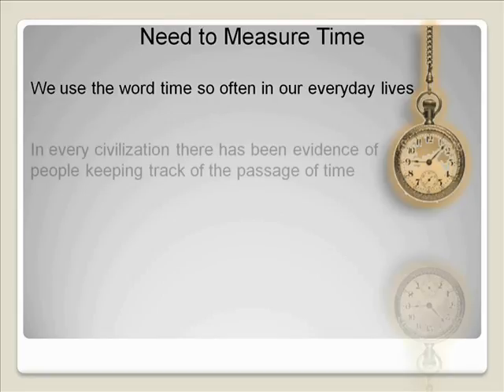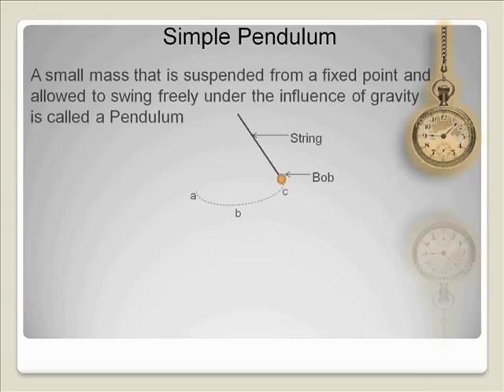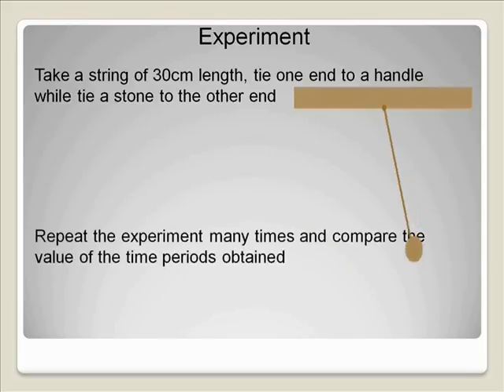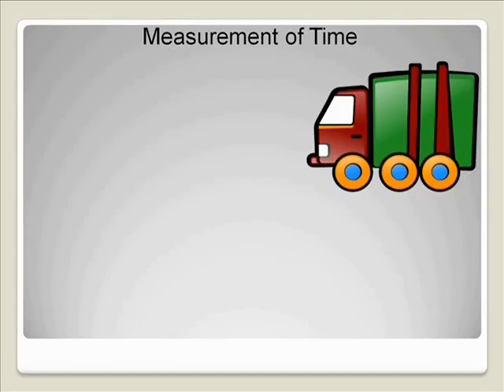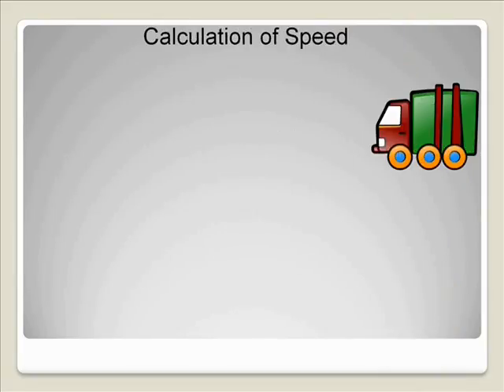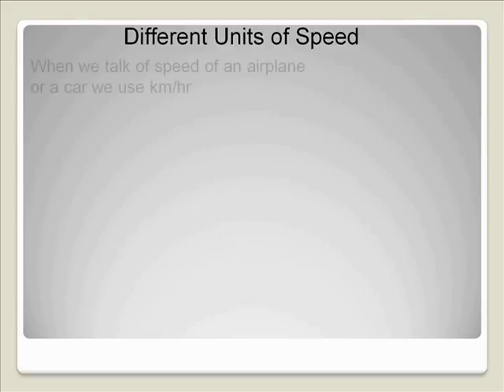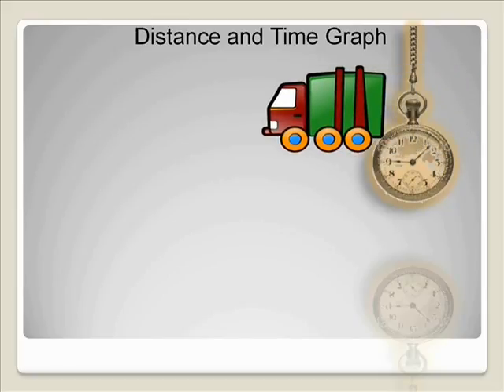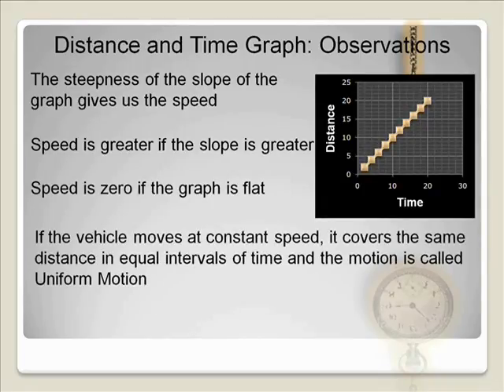time and motion with changes.wmv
check the video